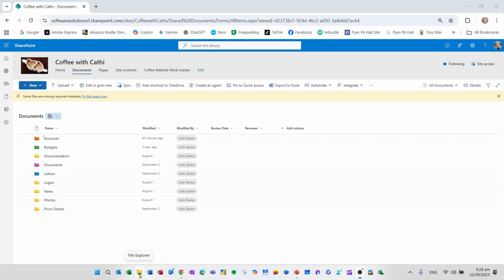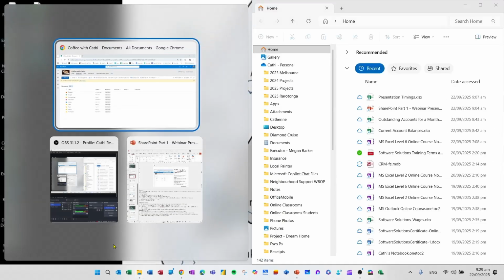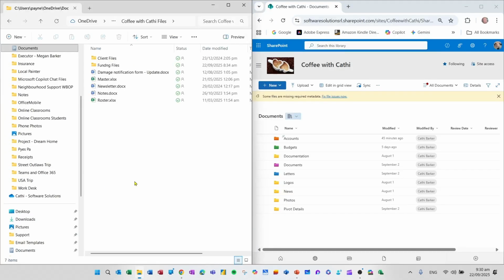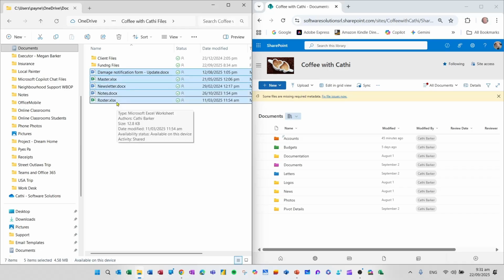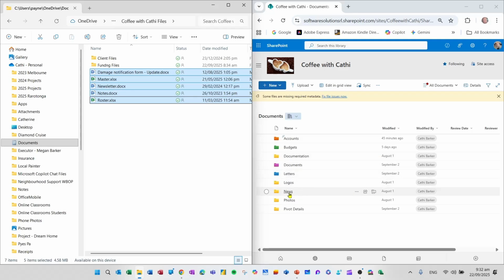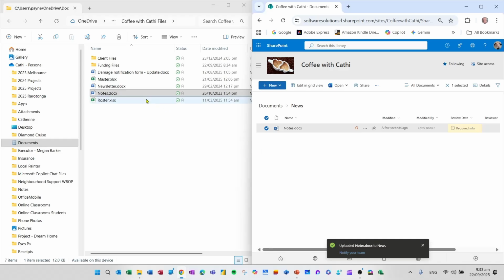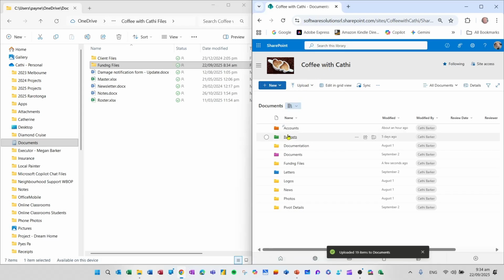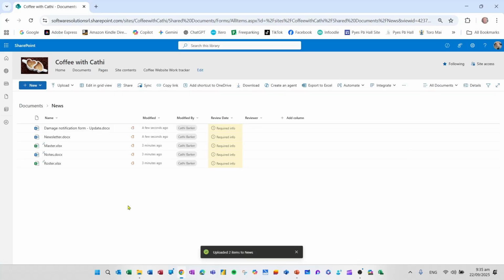Microsoft SharePoint, Explorer, OneDrive and uploading files to SharePoint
Explorer
File Explorer is the Windows file manager that allows you to access, organise, and manage files and folders on their computer. WIN+E
OneDrive
Simplified Upload Process
SharePoint offers drag-and-drop and upload button for easy importing of files and folders.
Bulk Upload Capability
Allows uploading entire folders or groups of files at once for efficient document migration.